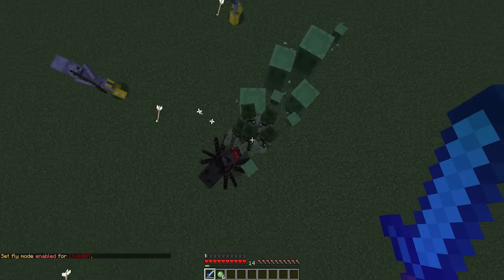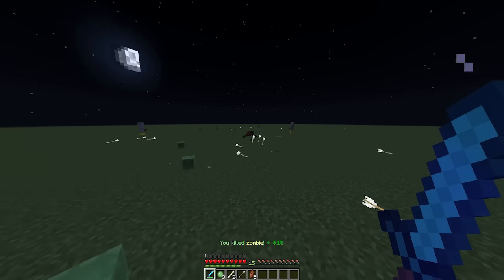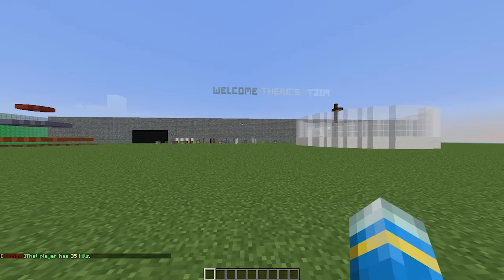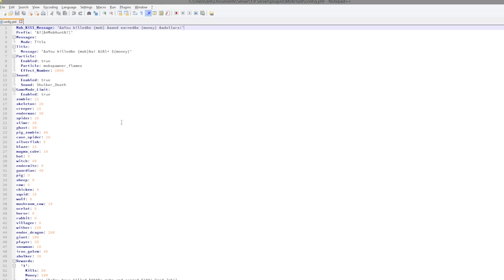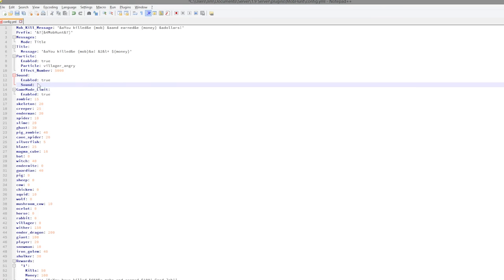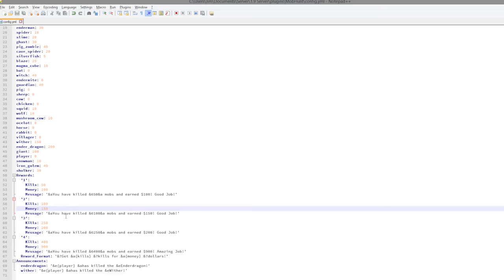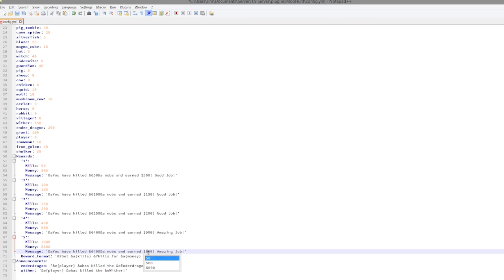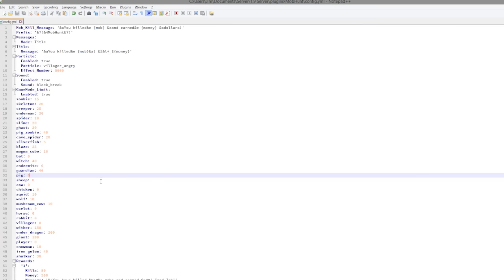Minecraft Plugin Tutorial - Mob Hunt